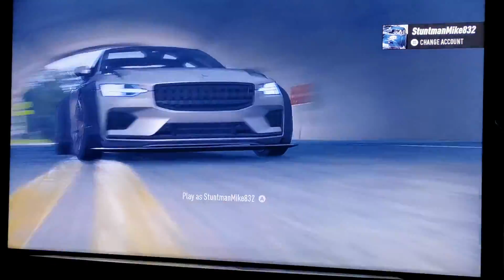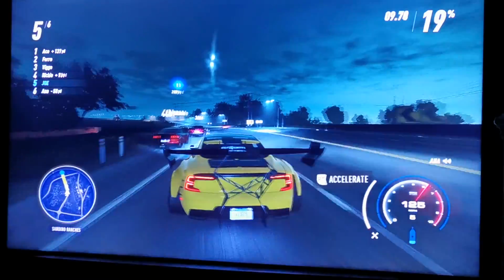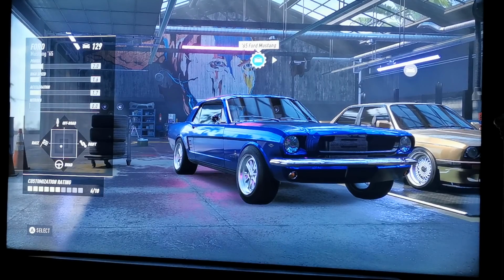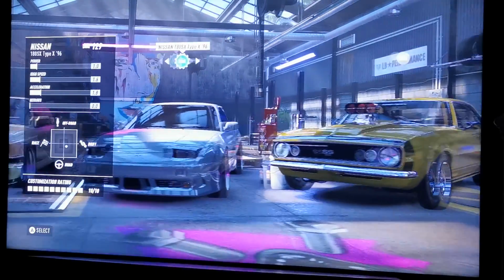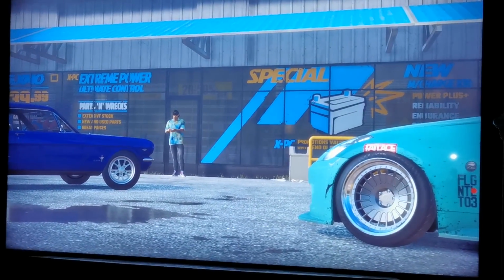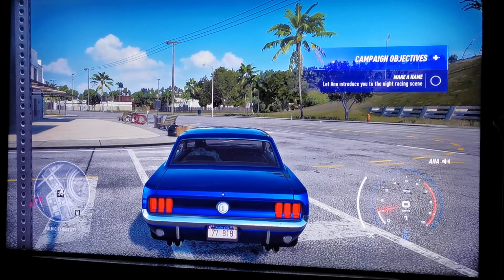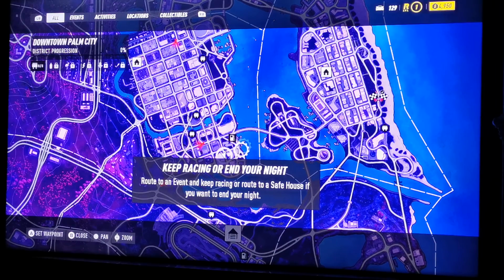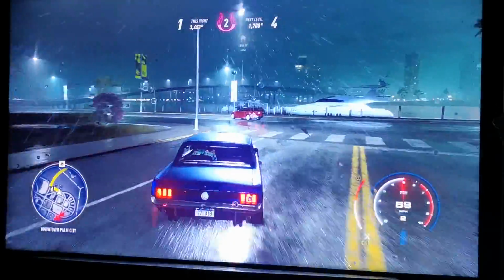Gameplay: Need For Speed Heat - XBox One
Today myself and GhostLew take an initial look at Need For Speed Heat on XBox One 😎👍